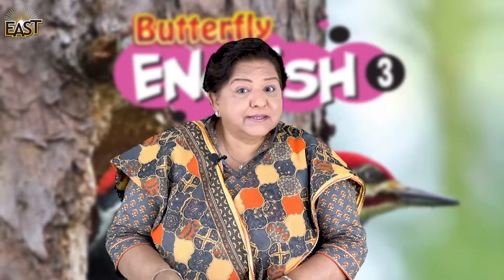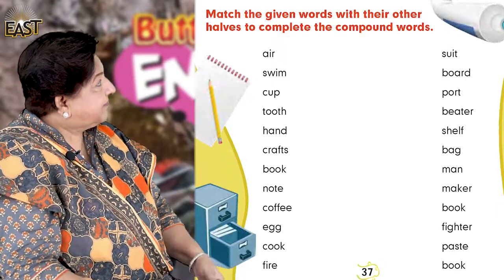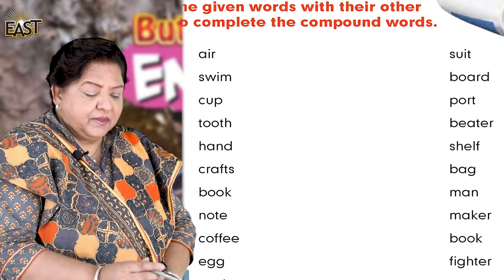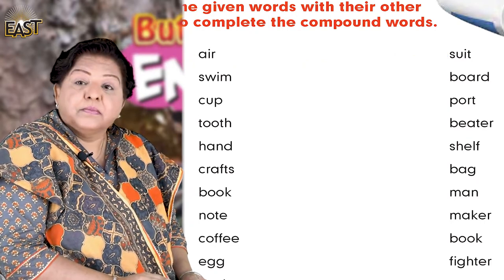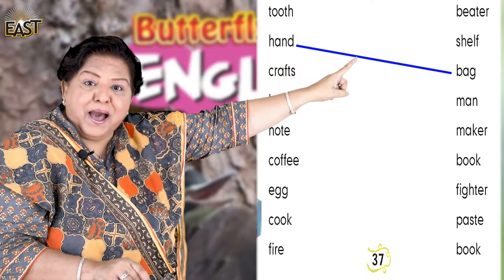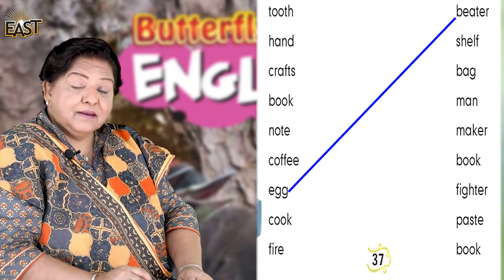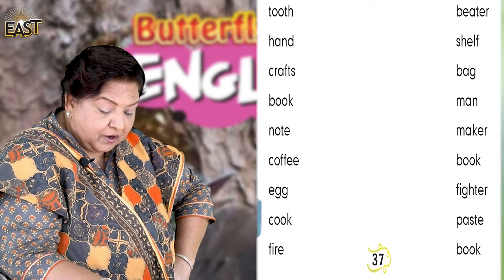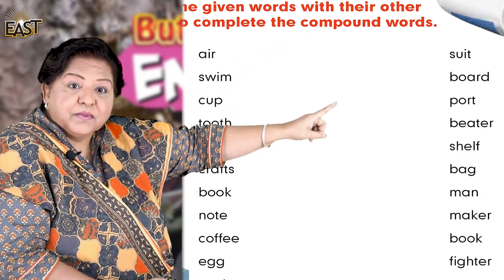Class 3 School Day 054 English Chapter 6 Day 7